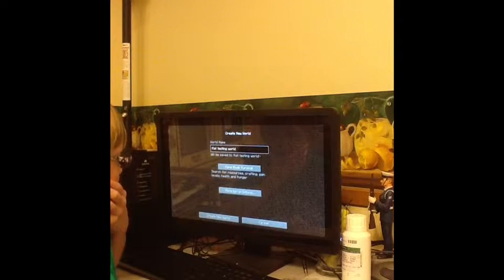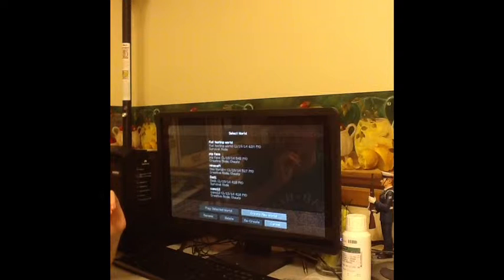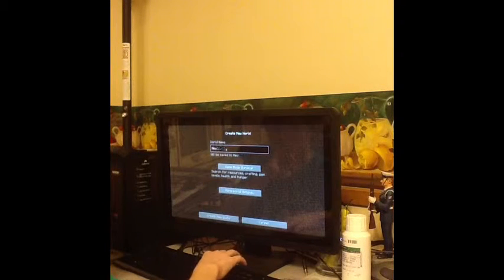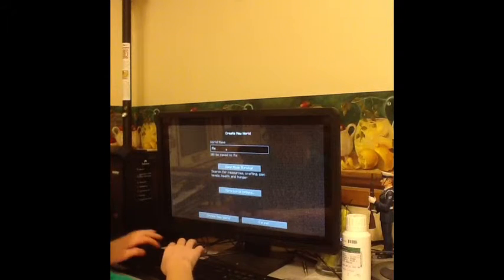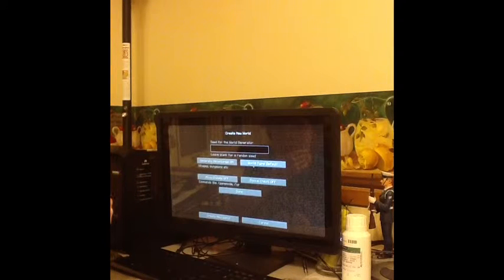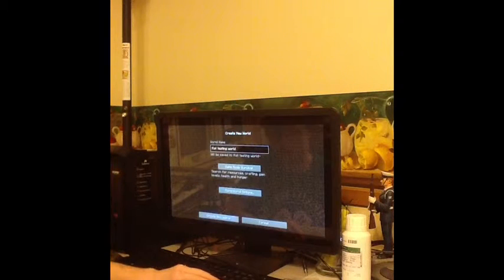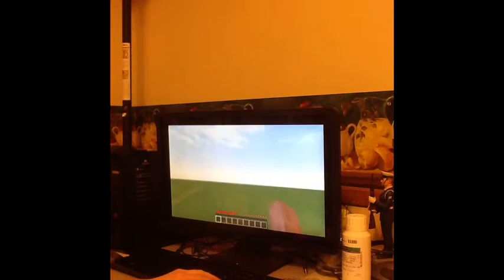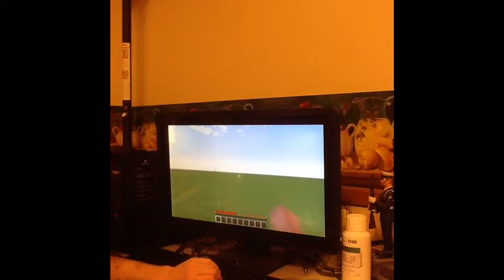How To Find A Village In Minecraft